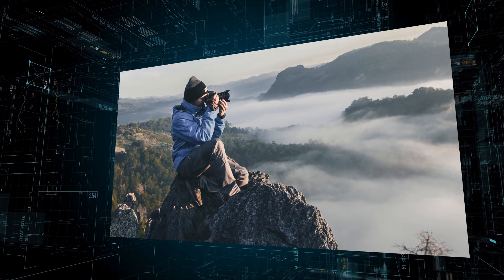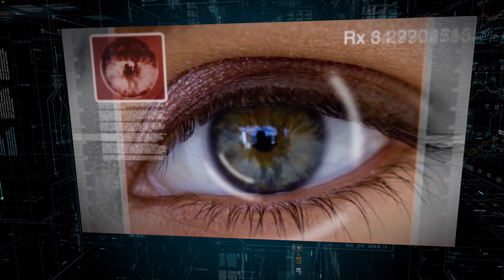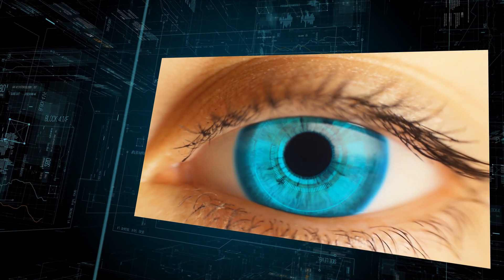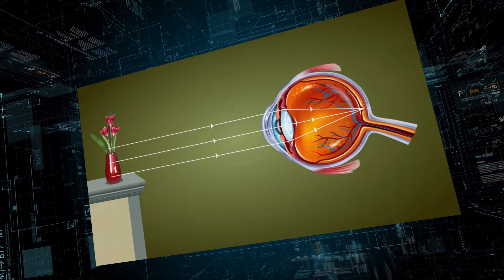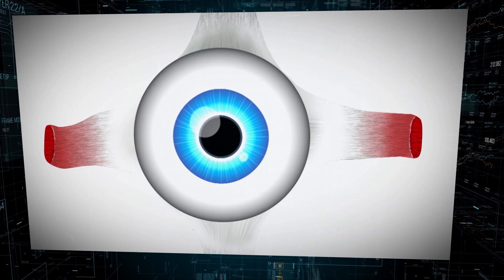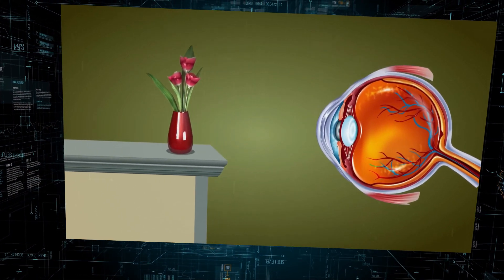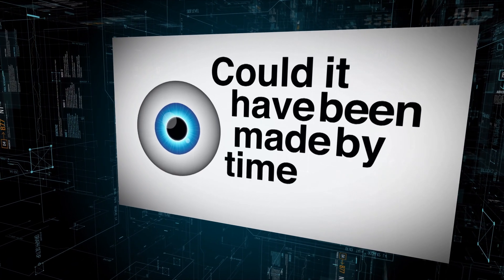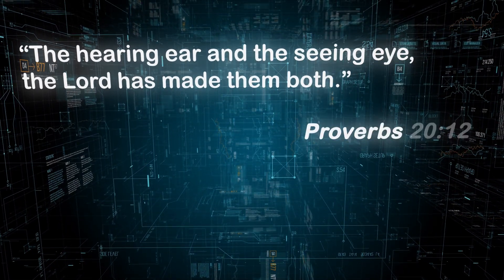How we see [Darwin vs. the Eye]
Charles Darwin himself realized that it seemed incredible that evolutionary processes could explain human vision. He said:

'To suppose that the eye with all its inimitable contrivances for adjusting the focus to different distances, for admitting different amounts of light, and for the correction of spherical and chromatic aberration, could have been formed by natural selection, seems, I freely confess, absurd in the highest degree.'

Yet, later on in the same chapter of his book, he explained how he believed it evolved anyway and that the absurdity was illusory. Had Darwin had the knowledge about the eye and its associated systems that man has today (which is a great deal more than what it was in his time), he may have given up his evolution theory on the origin of life.
Nevertheless, modern science continues to frantically cling on this theory even though it contradicts the common sense and every logic.
The seeing eye is just one among countless examples against natural origins of life, and this episode touches just on a tiny fraction of the tremendous complexity of human eye.
If an ordinary brick requires an intelligent designer, how is that such a complex organ could create it self without influence of any intelligent design? `Modern` scientists would argue that natural selection did it over `millions of years` [meaning - long ago and far away...] and the fittest and the best survived and finally here we have the eye.
But that would be very short sighted! To see, we don`t need just an eye, we need a ton of other things for the process to work. We need a brain, muscles, blood... Which one evolved first, and how good it would be without the other?